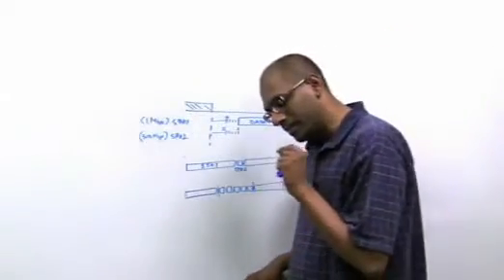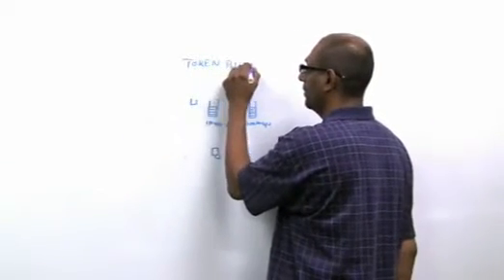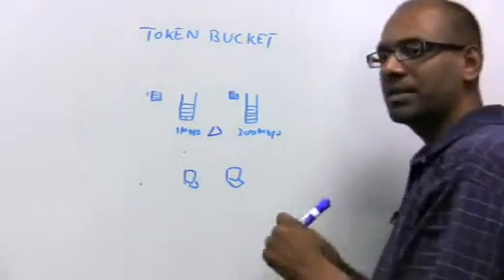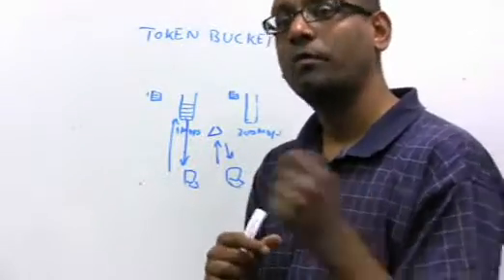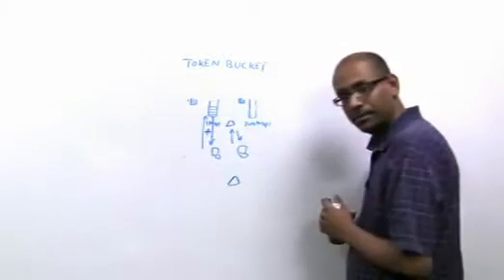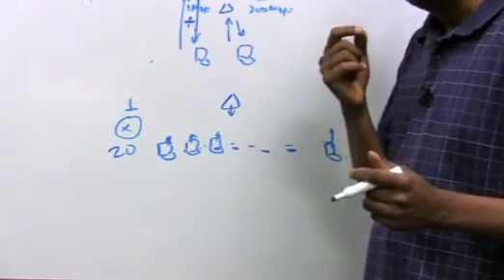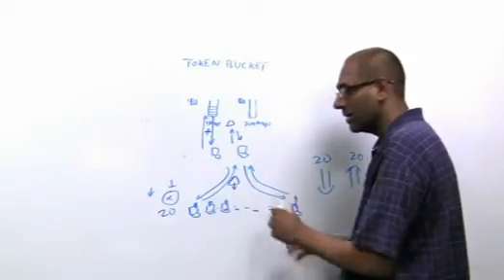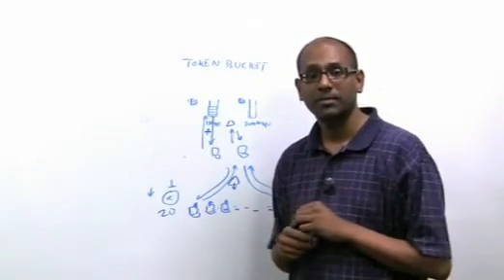Part 2 - Meru WLAN Airtime Fairness Explained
Due to the nature of Wi-Fi, creating a network that is optimised to allow for high-speed devices to coexist with lower speed devices (both legacy devices that may exist as well as smaller, low power devices like wi-fi enabled smartphones) is crucial.

In this 2nd of a two part series, Dr. Bharghavan, founder and CTO of Meru discusses the reasoning behind Airtime Fairness between standard Wi-Fi clients and how it is achieved in a Meru network.